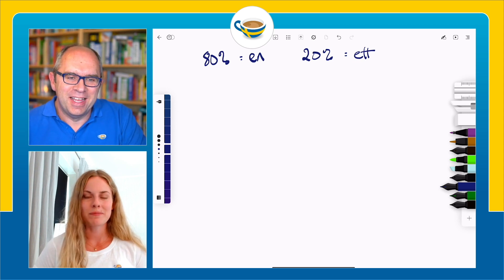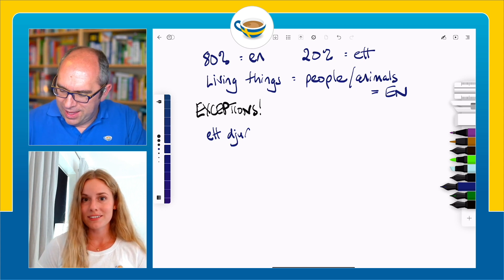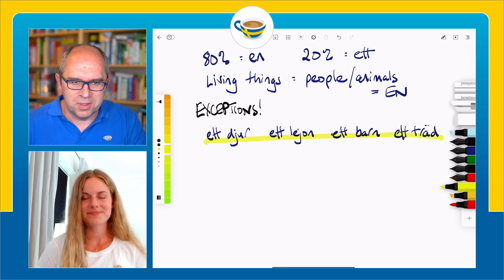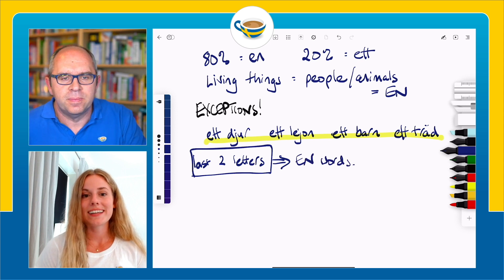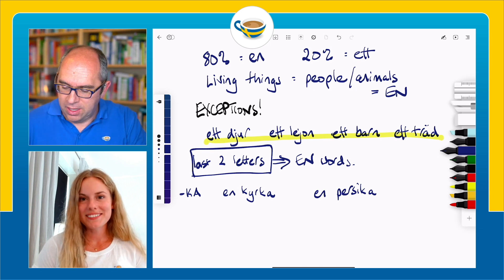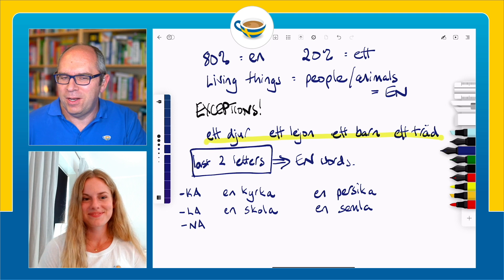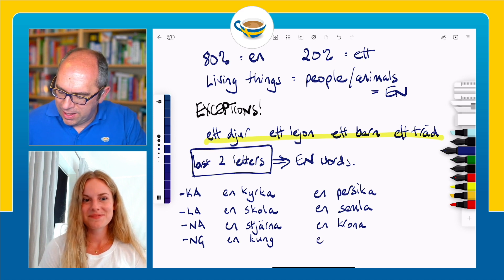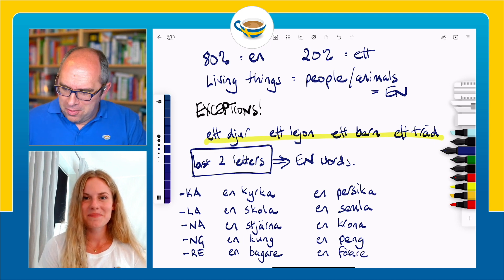Swedish grammar | EN- words and ETT- words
In this Q&A-style video, teachers Mark and Lovisa from Coffee Break Swedish answer Coffee Break learners Diego and Bill’s question about how to recognise whether a word is an 'ett-' word or an 'en-' word in Swedish. If you're a Swedish learner, you won't want to miss this one, in which we hear Lovisa's handy tips on this topic!

Here are the examples included in this video:
• ett djur
• ett lejon
• ett barn
• ett träd
• en kyrka
• en persika
• en skola
• en semla
• en stjärna
• en krona
• en kung
• en peng
• en bagare
• en  förare

We've provided subtitles in English which can be turned on using the Subtitles/CC button.

Do you have a language question you'd like us to answer in a video like this one? We'd love to help! Submit your request below:

This video is part of a new series of similar Q&A-style videos. Click on the link below to access the full playlist, where new videos will be added each week:

🎧 FREE PODCAST
These videos are based on the popular podcast series and online course Coffee Break Swedish.

📚 PREMIUM COURSES
Take your learning further and make faster progress with our full online courses on the Coffee Break Academy.

Coffee Break Language courses are produced by Radio Lingua Ltd, based in Glasgow, Scotland.